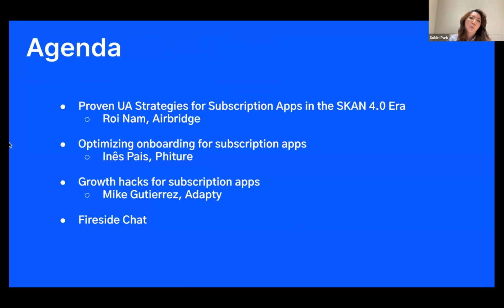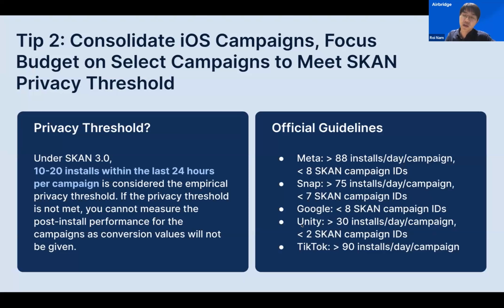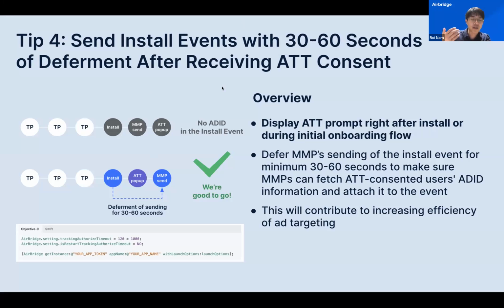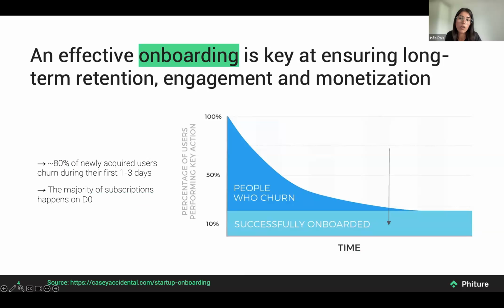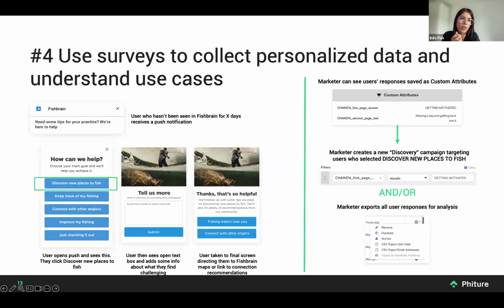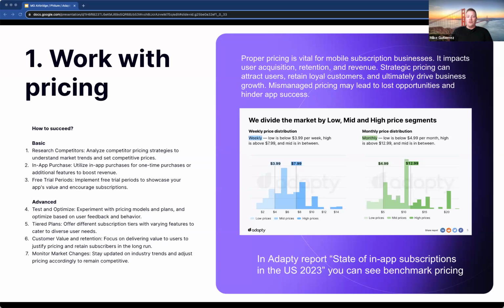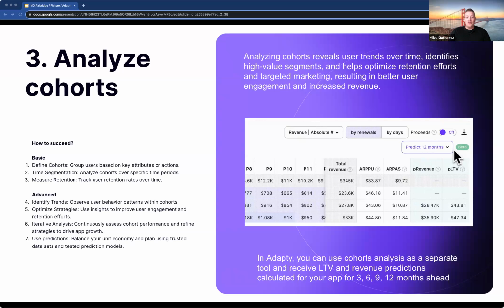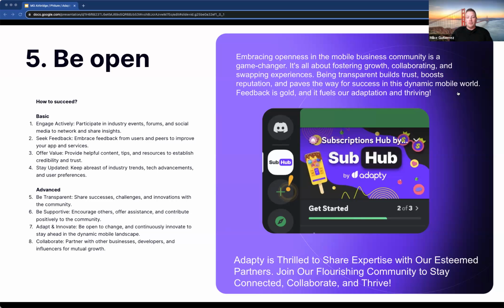App growth strategies: Unleash subscription success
In the webinar we delved into the world of user acquisition strategies designed for subscription apps. We uncovered the essential techniques and tactics that can propel your app’s growth and draw in valuable subscribers.

During the webinar, 3 speakers shared their expertise on expanding subscription apps. Roi from Airbridge provided insights on Proven UA Strategies for Subscription Apps in the SKAN 4.0 Era. Ines from Phiture talked about optimizing onboarding for subscription apps, and Mike from Adapty presented a session on Growth hacks for subscription apps.

We hope you will find valuable growth strategy insights for your subscription apps!